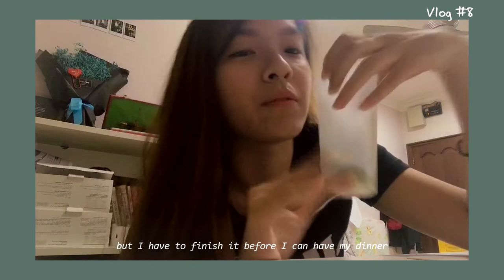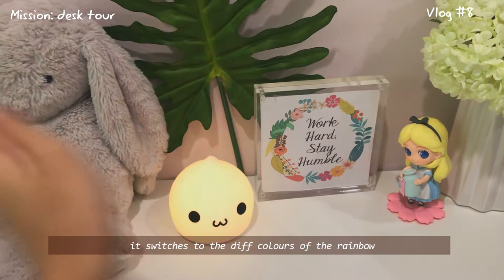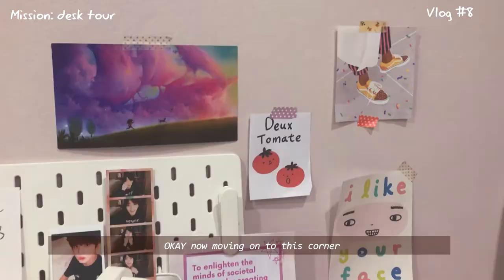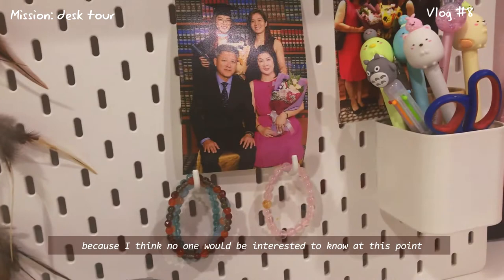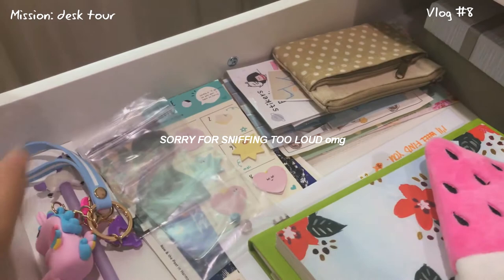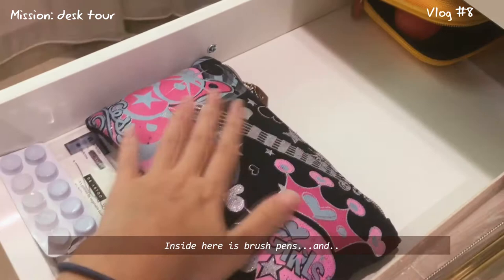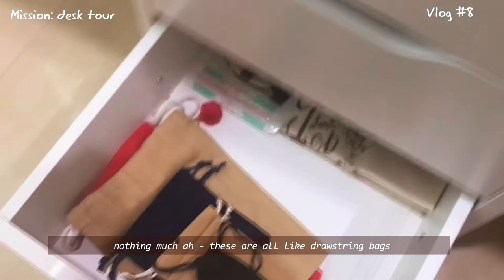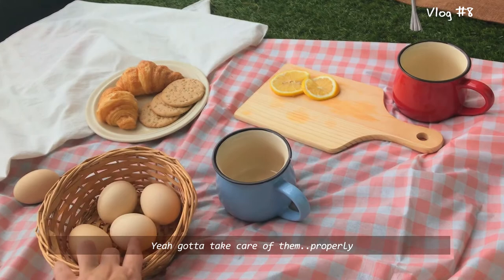Desk Tour & 1st Time Talking in my Vlog lol 💻🌻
Henlo everyone-
In this video I challenge to... talk to the camera and speak as I record footages. It's a little awkward but I'm glad I did this haha so I'm MORE certain that I still prefer creating videos with minimal talking. Oh well, let's see how it goes in the future. 👀

November was tooooo quick but I'm happy I've ticked off several things off my work-list, preparing to end this year on a fruitful note. Always grateful for the people who are supporting me till now. 🌸🌸

Not sure if I will be uploading a Dec vlog, if it doesn't happen, probably recharging another way through my trip to SG, hehe.